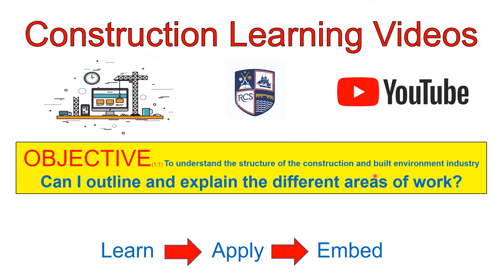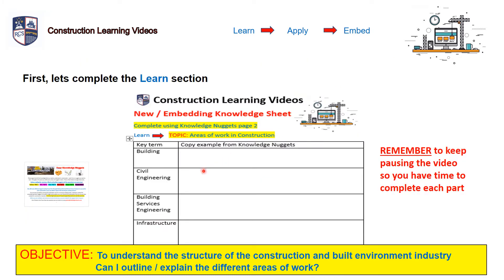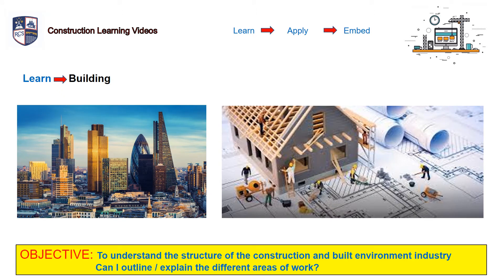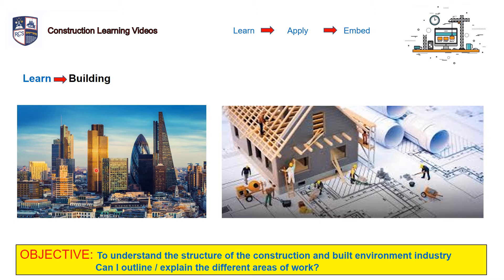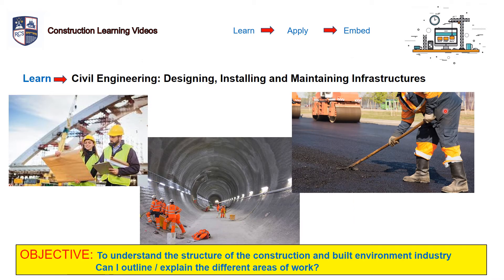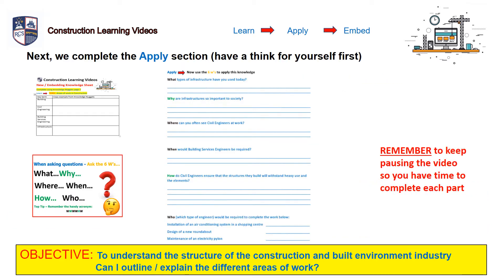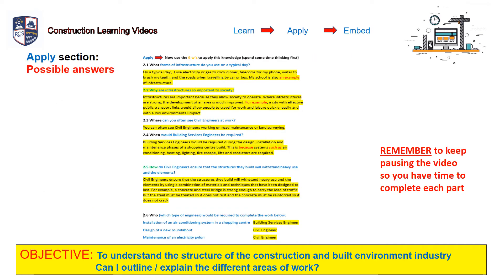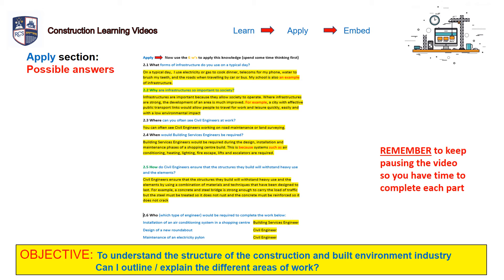CLV Areas of Work